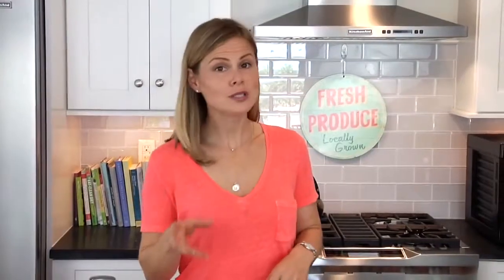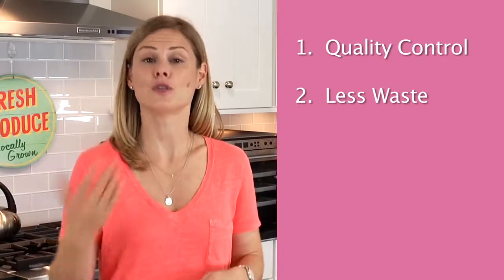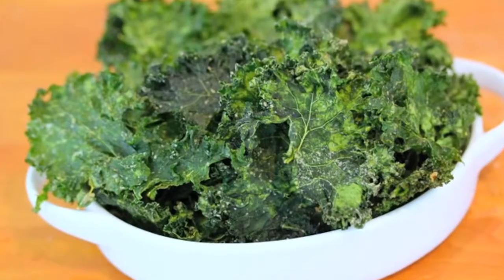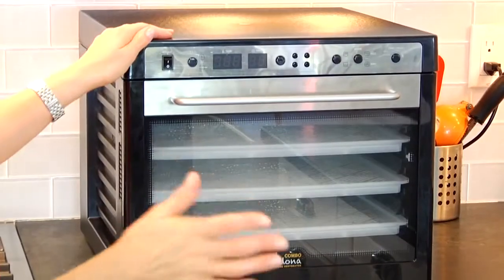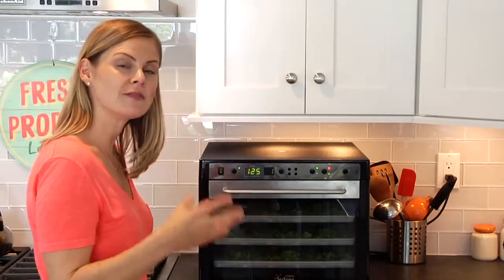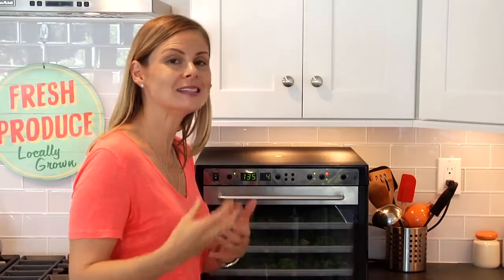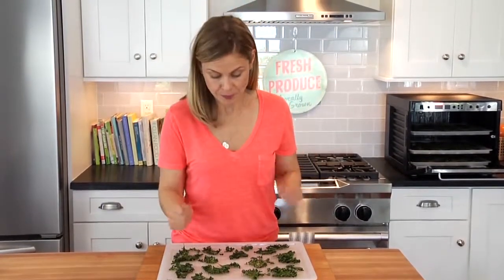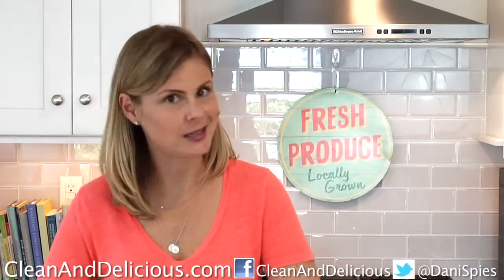Food Dehydration 101 + Tahini Coated Kale Chips